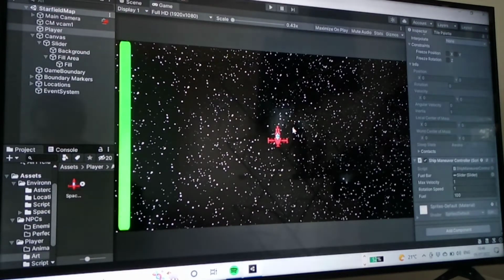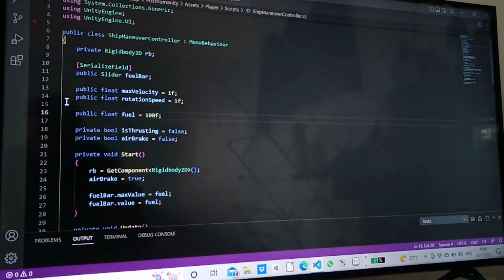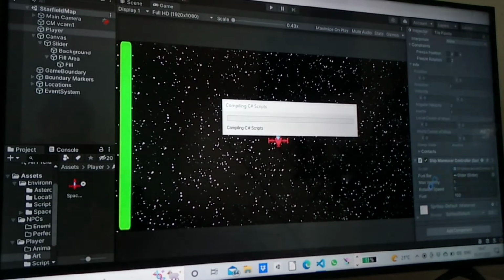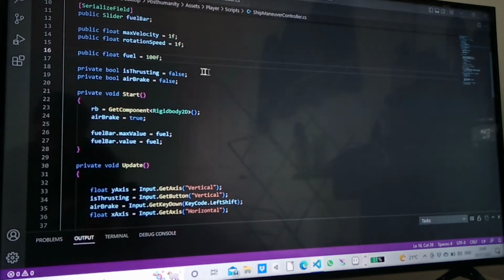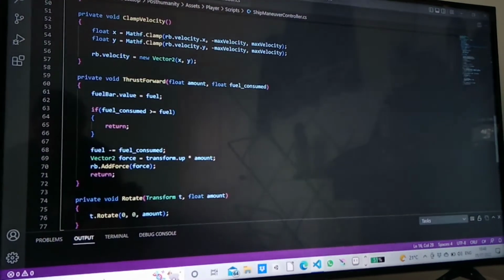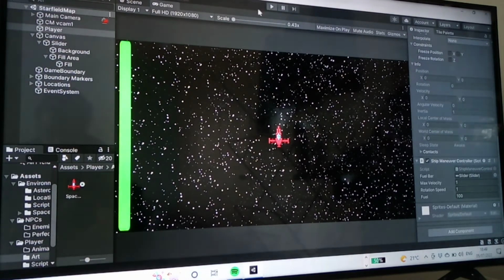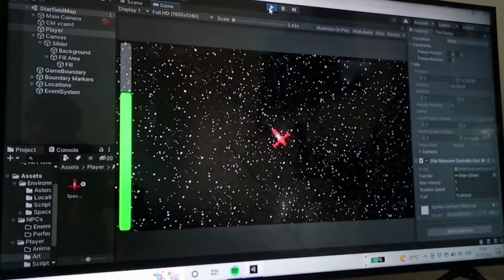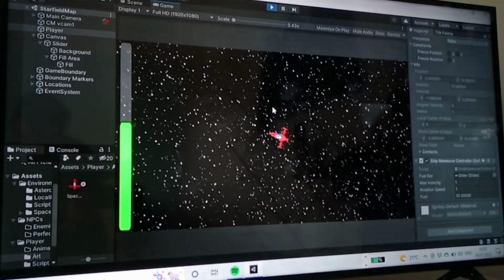Part 108 of learning how to make shit with Unity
Thanks to;
gamesplusjames
Mister Taft Creates
Chris' Tutorials
Semag Games
Brackeys
AD works
Comp-3 Interactive
quill18creates
FreakyFeet

I've used art by; finalbossblues.itch.io, noranekogames.itch.io & Clembod.itch.io.